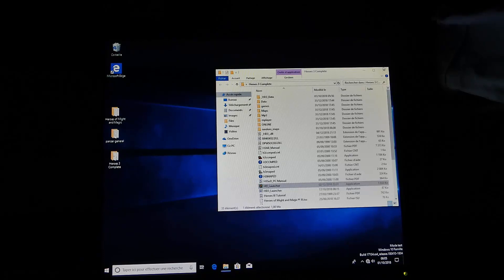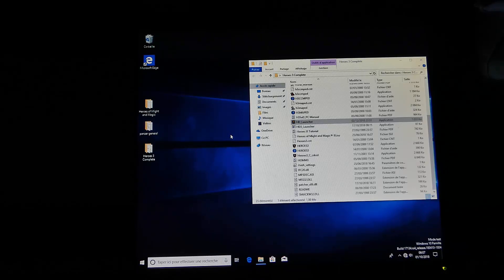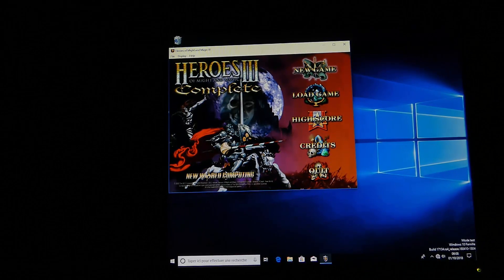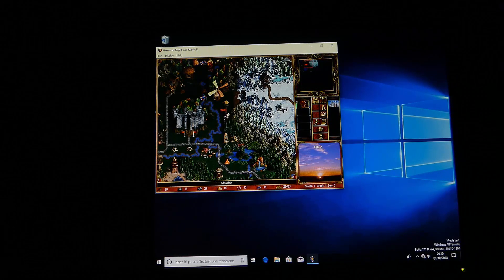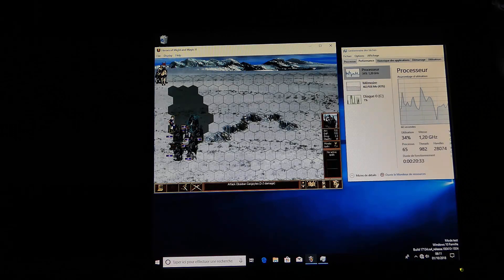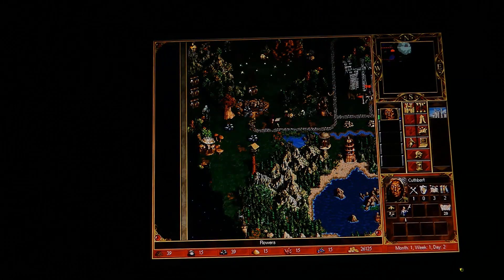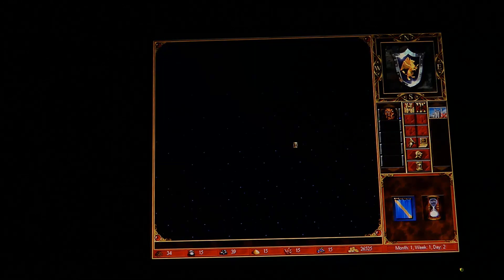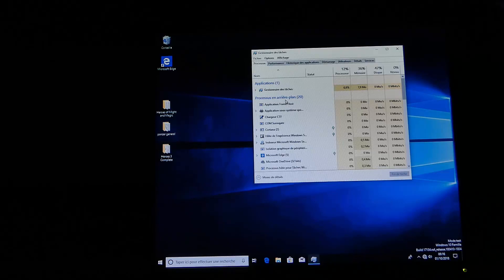Heroes of might and magic 3 on raspberry pi 3 (no exagear)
You wan to play Homm3 on your pi without paying 30 bucks for exagear ? This video is for you !
First you need to install windows 10 on your pi (check my channel there is a tutorial but in french ,don't worry it's easy to understand :P)
Then install homm3 (no matter what edition)
and then you need to download homm3hd mod (google it) and in that programm choose 32bit graphics and the resolution of 800x600 (fullscreen is an option but it's might blue screen)
Start the game and enjoy !